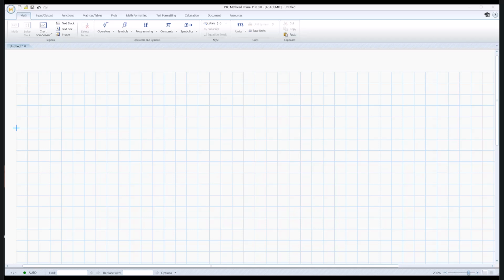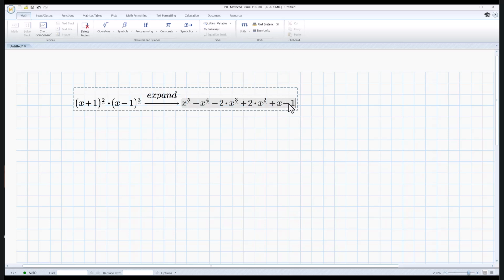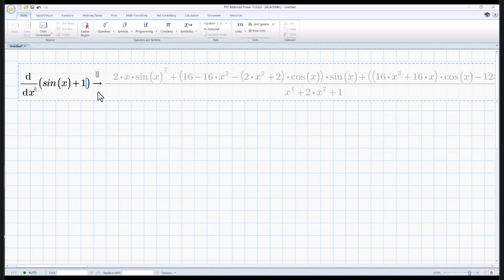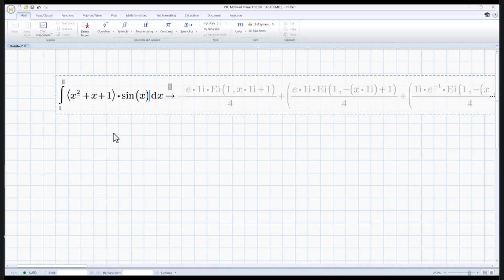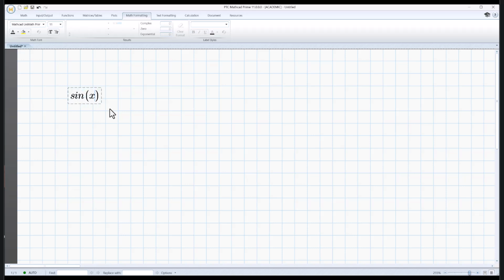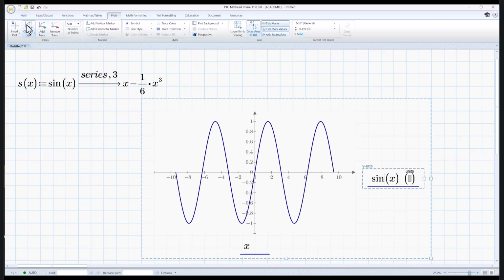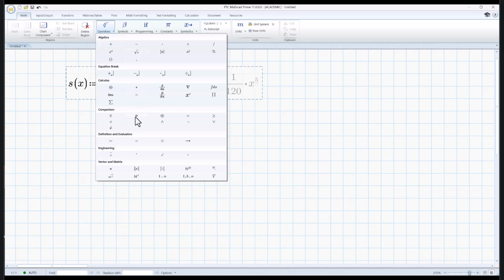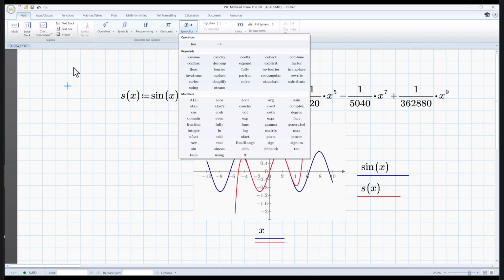Symbolics in Mathcad Prime 11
Symbolics are easy to use in Mathcad Prime 11.  Here's a sort video showing how to expand equations, factor equations, find derivatives, integrals and both MacLaurin and Taylor Series.